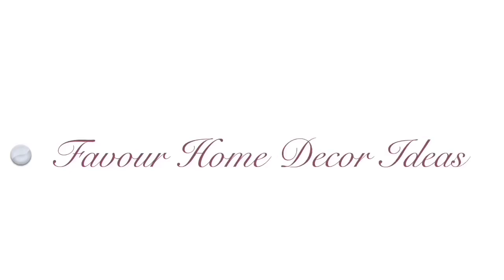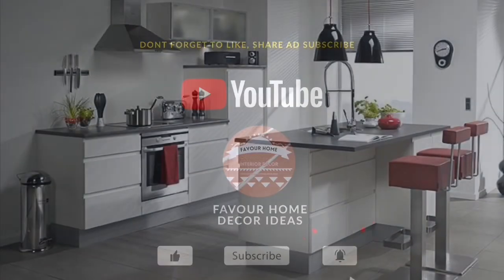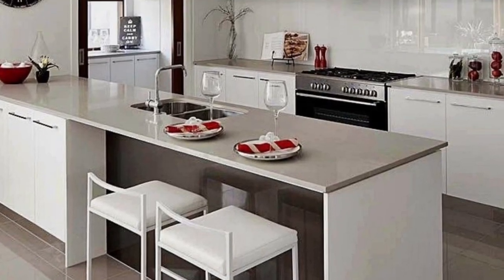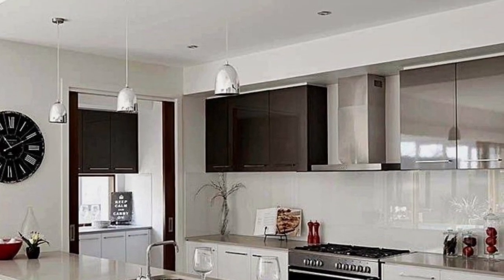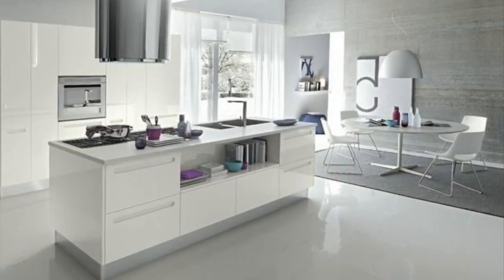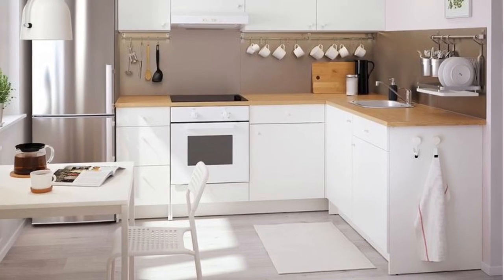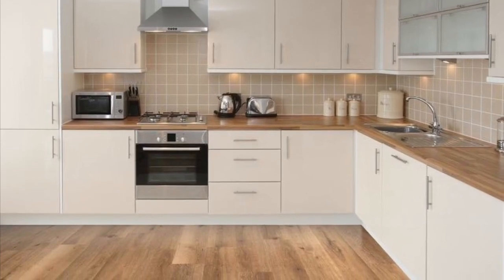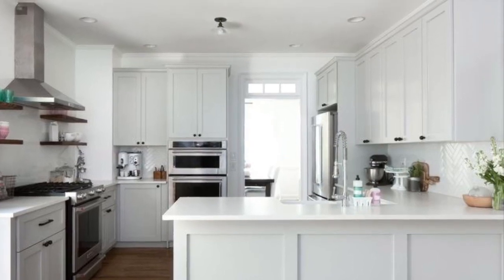Elegant Small Kitchen Design Ideas 2020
Fresh looking Small kitchen Designs ideas
Kitchens have conventionally  been used to prepare family meals, store food  . These rooms have become a multi-functional area used for socialising and entertaining becoming the central room in a home. For this reason, kitchens need to be a stylish, comfortable, and functional place that simplifies the stress of everyday life.
If you need this product click this link to get on amazon store